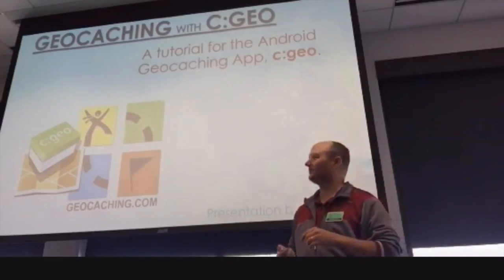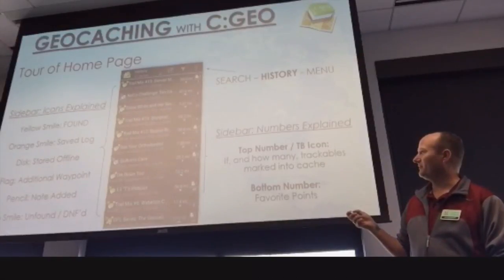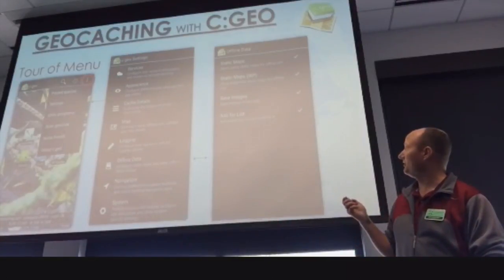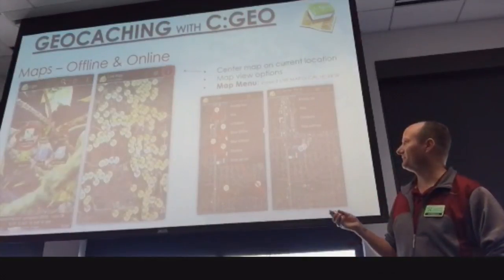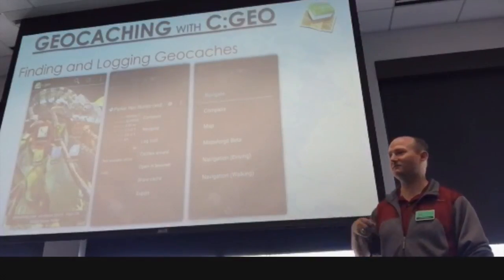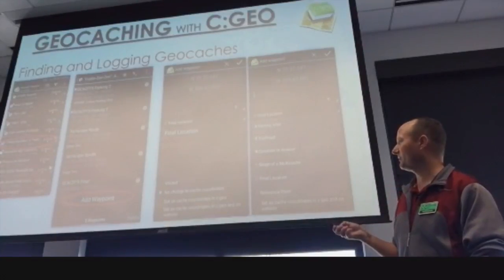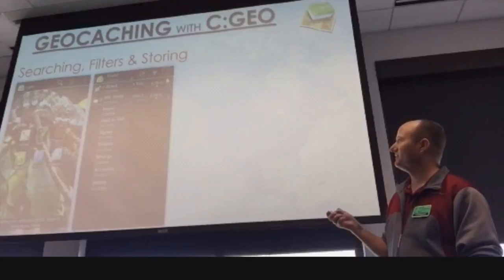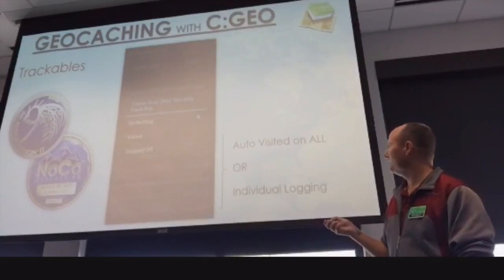c:geo Presentation by Animjason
Part two of the Periscope video of the Geocache App Tutorial event, GC6ZH9J